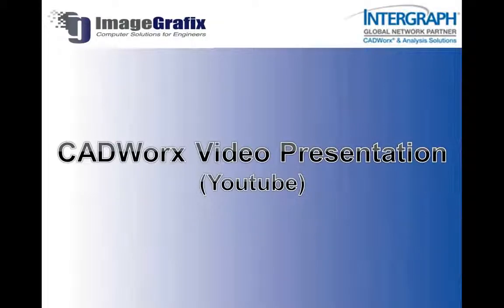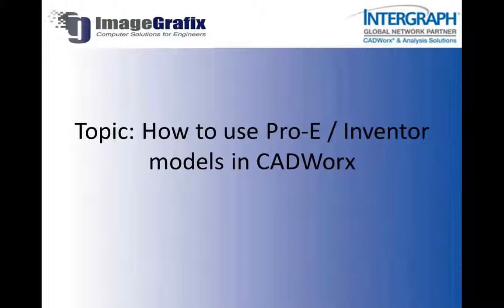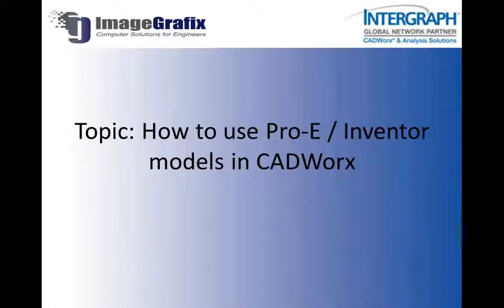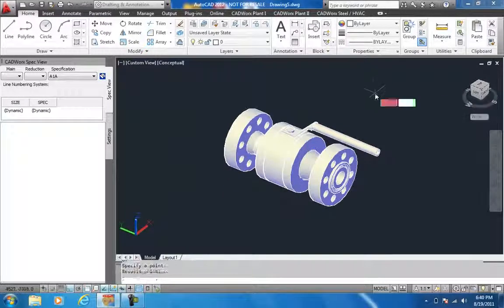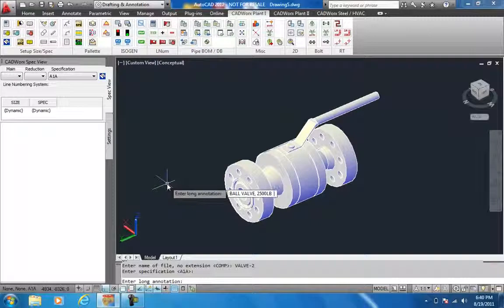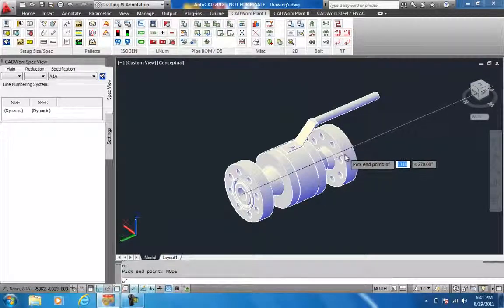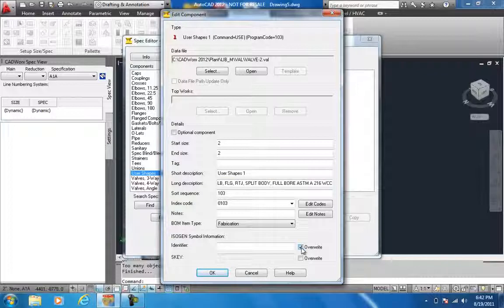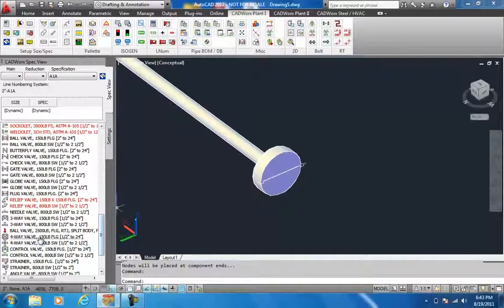CADWorx Plant Professional Use shapes imported from Pro E Inventor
Created By Mr. VENKAT